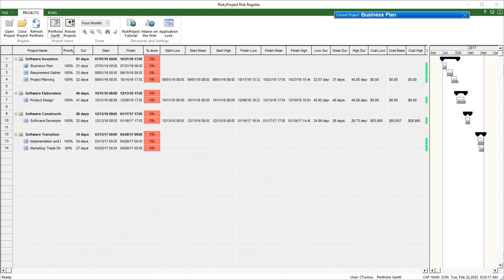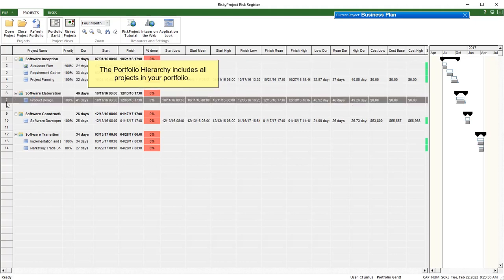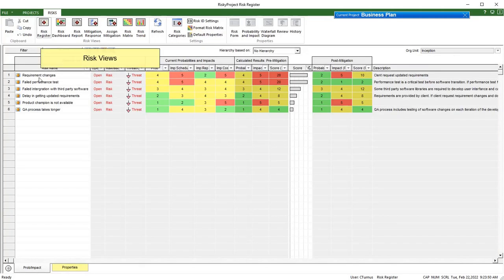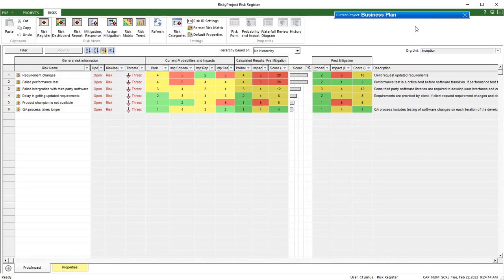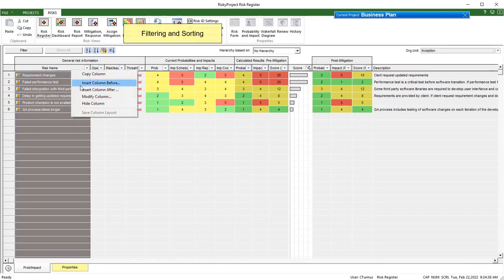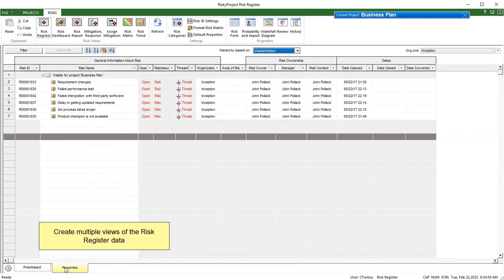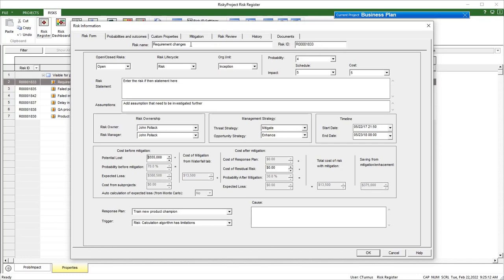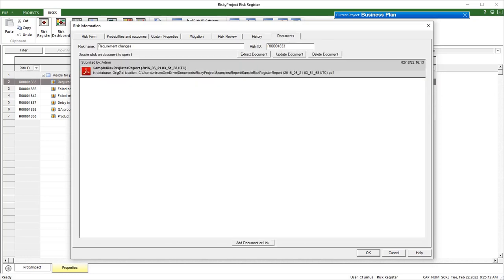RiskyProject Enterprise Tutorial: Risk Register Module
The Risk Register module is a desktop client that can be used with RiskyProject Enterprise for qualitative risk management and reporting. This video will provide an overview of Risk Register module.